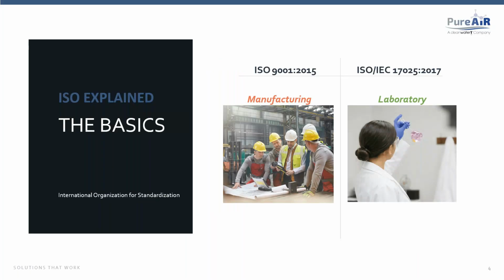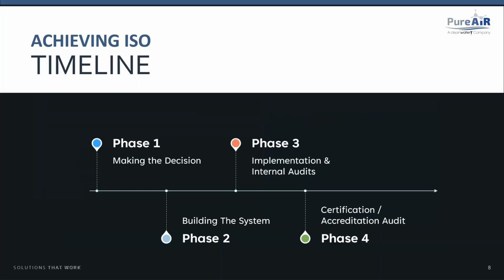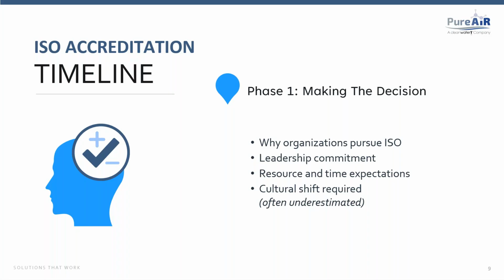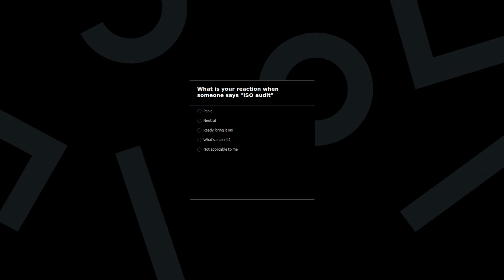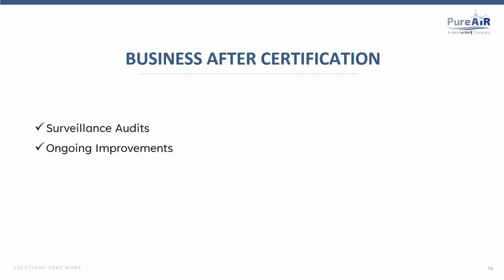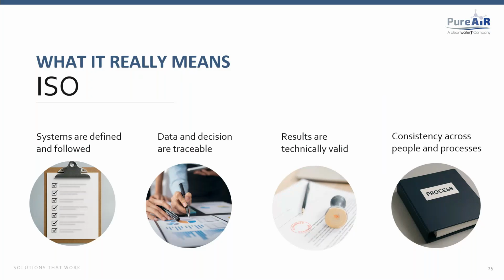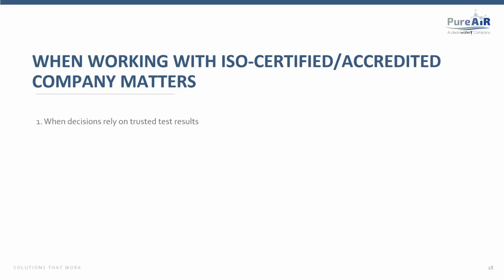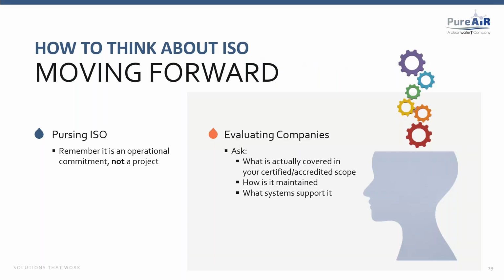Achieving and Maintaining ISO Standards in Manufacturing and Laboratory Operations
ISO System Quality Manager, Nick Pittman, and Lab ISO Process Owner Dr. Mei Xin gives practical insight into the timelines and work involved when obtaining and maintaining ISO operations.